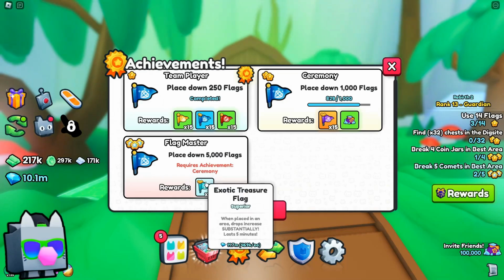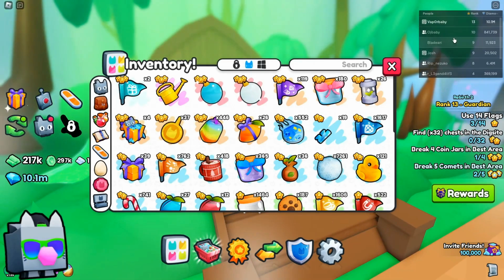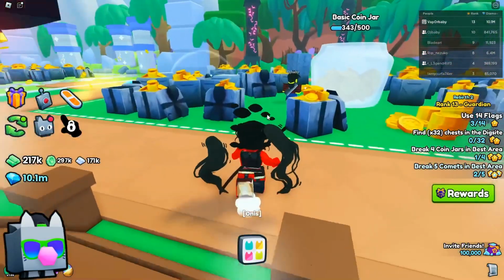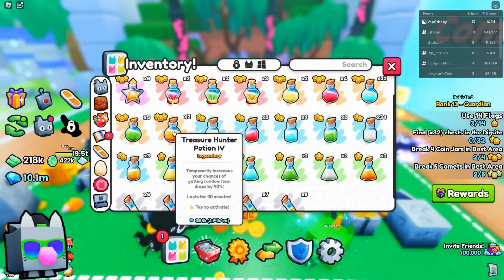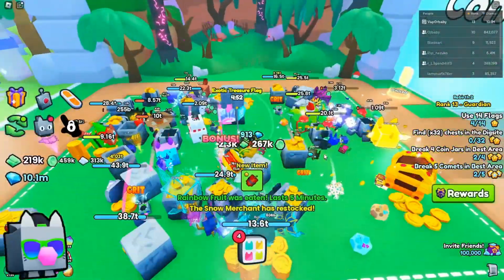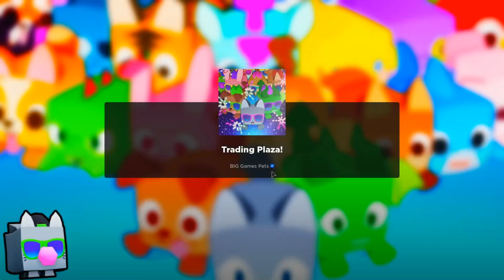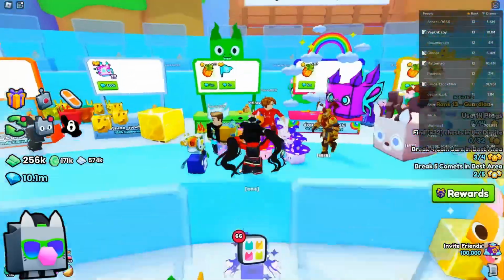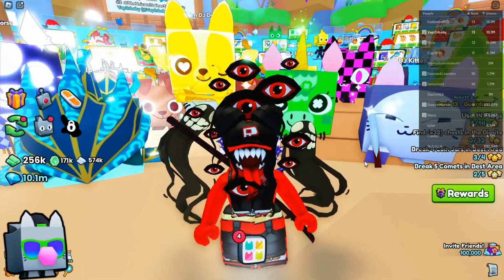IS THIS SUPER SECERT RARE FLAG WORTH IT? | PET SIMULATOR 99 | Exotic Treasure Flag | Roblox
⚠️What do I get using 2x of these super rare flags on Pet Simulator 99? Was is it worth it?! ⚠️

🔴 I do NOT give pets out for superchats! Please remember this before considering!
🔴 YouTube Channel Members get instant access into Pet Simulator 99 & if  the player is new we will help that player out!

⚡ Pet Sim 99: I normally hoard pets & host giveaways at random! This is a friend's private server so access will be limited to her choice!

One Piece Games: Quick run down, I'm a PURE weapon / sword main on any game, meaning I do NOT use fruits to fight with. Hie & Pika are the only fruits I use to travel around with.
⚡ Since I don't use fruits, any fruits that I get I will giveaway towards viewers!
⚡We welcome new players to the stream

⚡Rules:
1. Don't start drama
3. I do NOT add people on Roblox
4. You have to be apart of the Discord server in order to be in our crew
5. PS codes or servers will be given to the public on the Discord if it's available
6. Please listen to the mods
7. I do not randomly mod people & channel super chats & or membership will gain access to become mod
8. Just chill on the stream & have fun